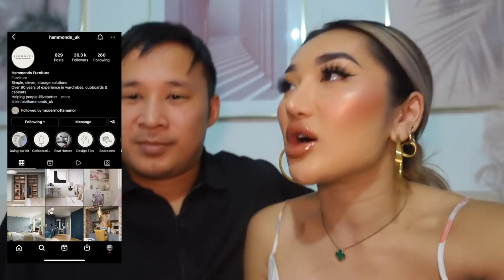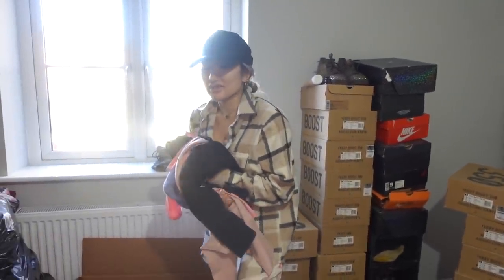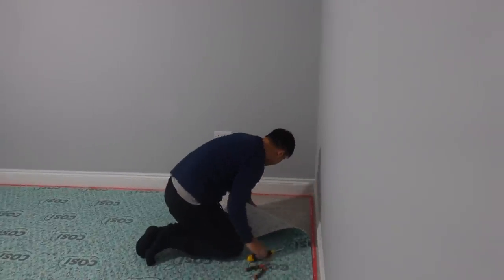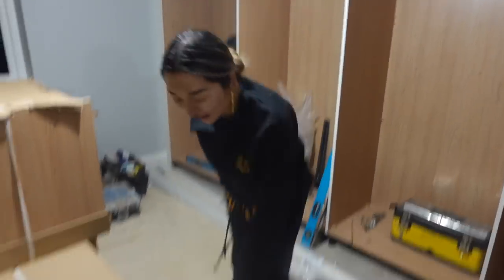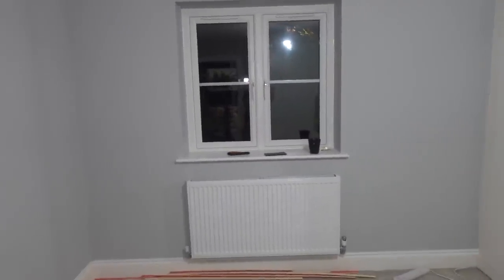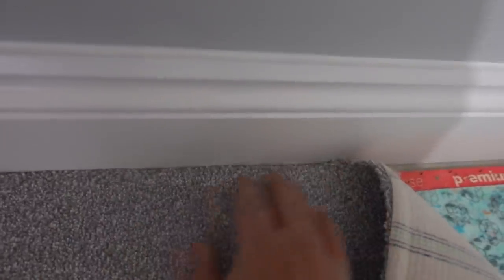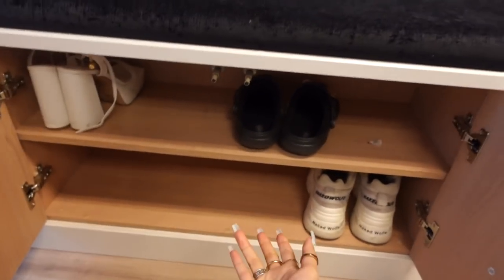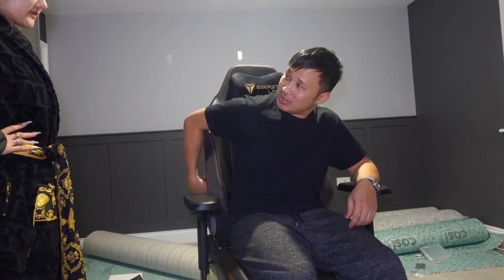BUILDING THE WALK IN WARDROBE OF MY DREAMS! HUGE SHOE CLOSET STUDY ROOM UPDATES - PART 1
Hi guys!! This week I finally get to reveal my WALK IN WARDROBE!!! I HAVE BEEN HOLDING THIS VIDEO FOR SOOO LONGGGG!!! I wanted to get the shoe wardrobe footage and study room together in one video but there will be a part 2 showing you a full decluttering of clothes AND organisation !

We had all of our wardrobes fitted with Hammonds who has had such INCREDIBLE customer service. cannot recommend them enough!